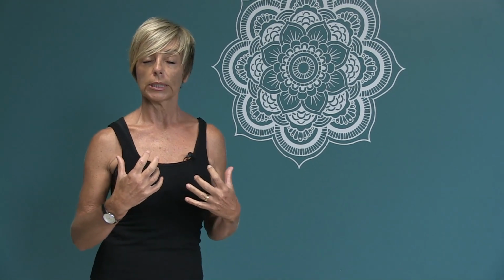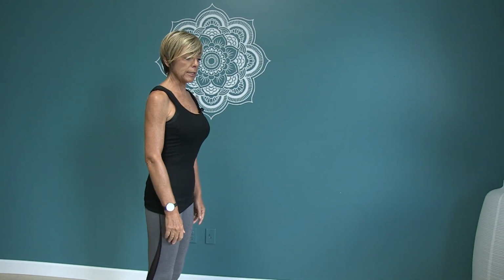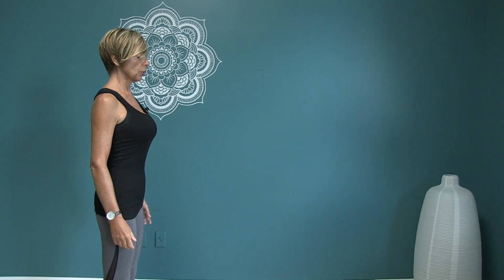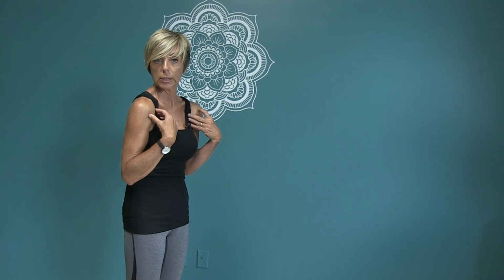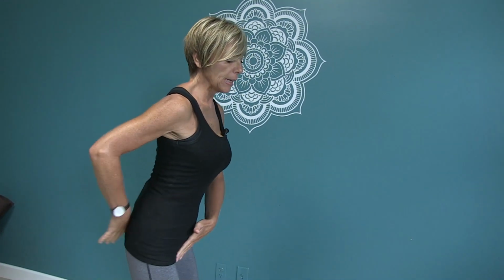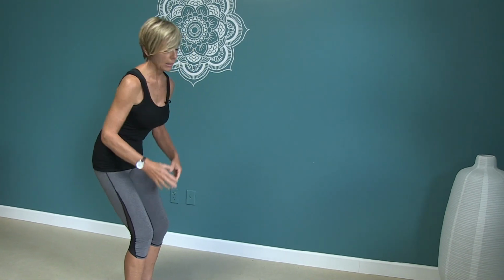Can You Believe Tight Hamstrings Can Cause These Many Issues?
Cheryl Alker, Founder of 24Seven Wellness discusses the issue of tight hamstrings and how much it can effect so many different issues.